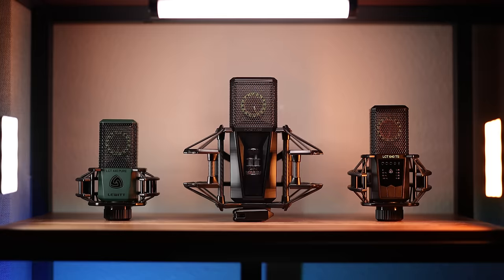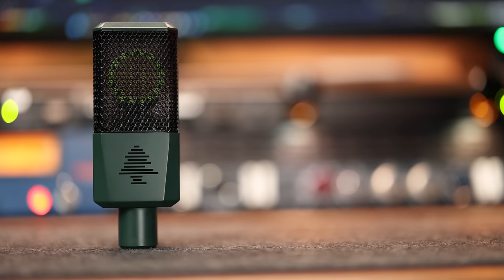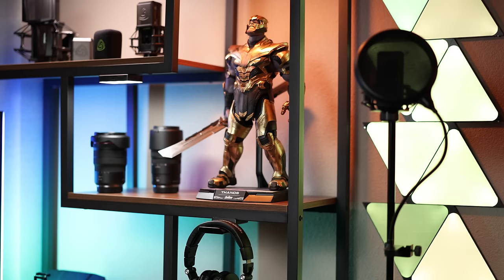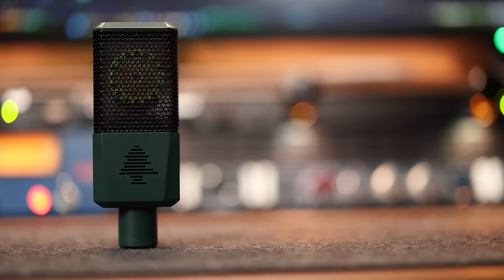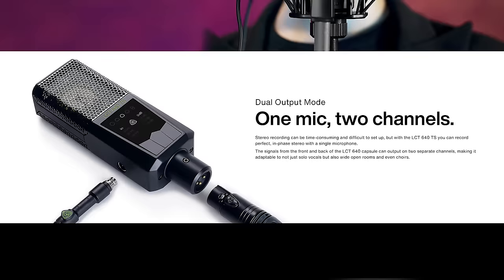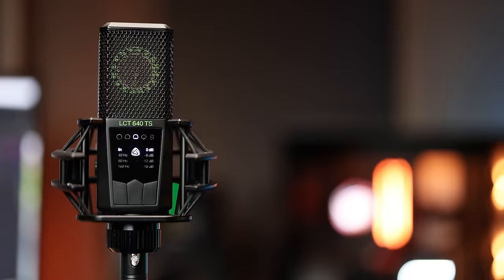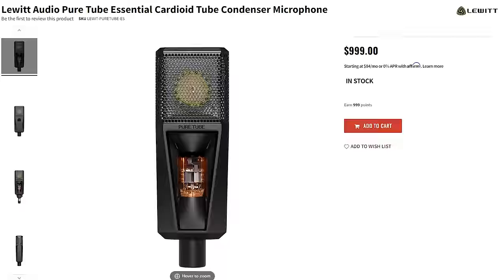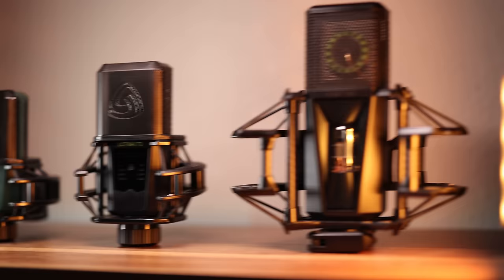TOP 3 LEWITT MICROPHONES 2024